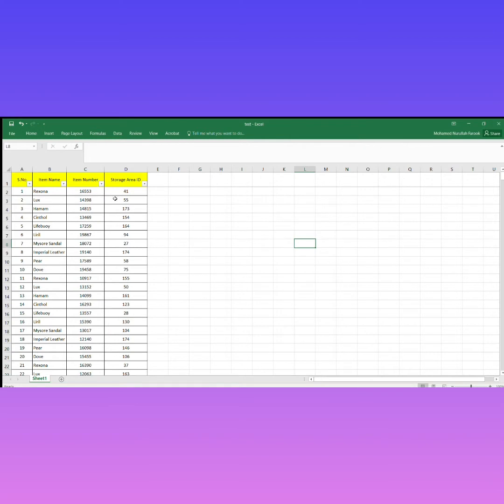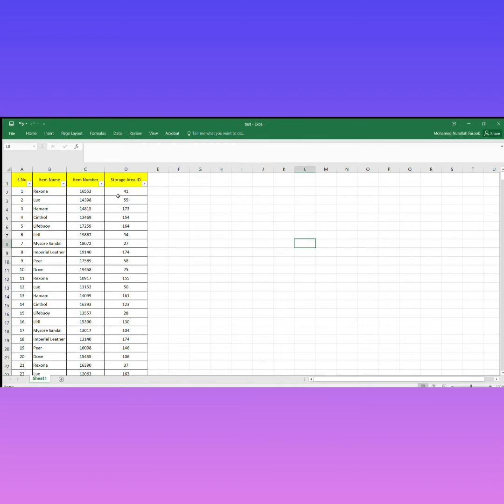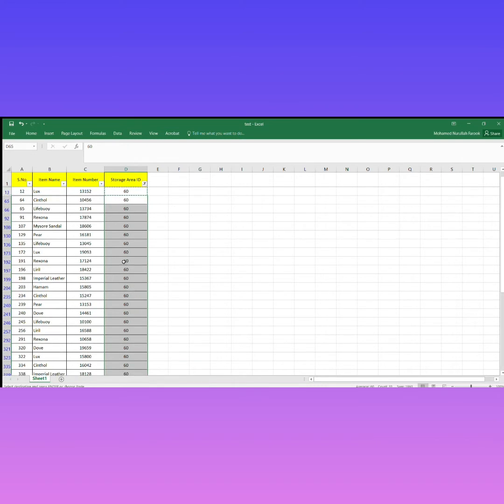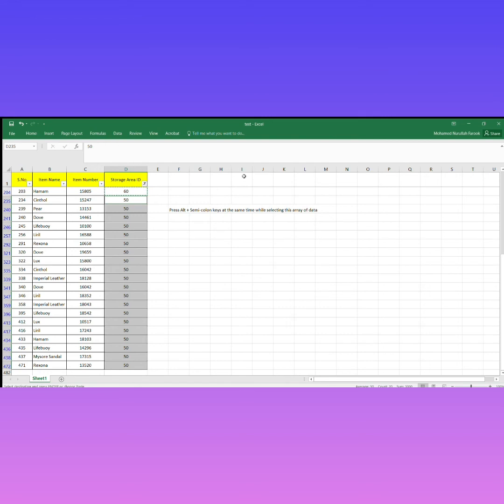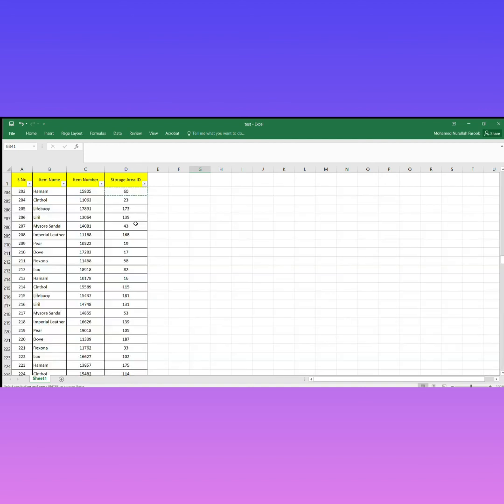Essential Microsoft Excel tip for accurate data analysis reporting and correct results!!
Sounds minor and small, yet essential MS-Excel tip!!